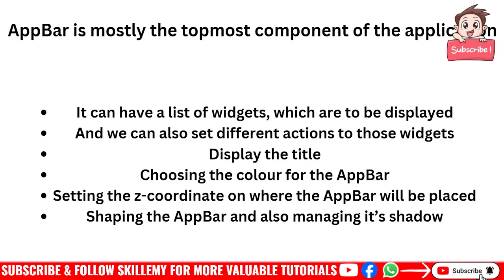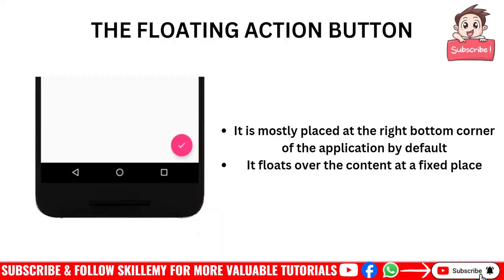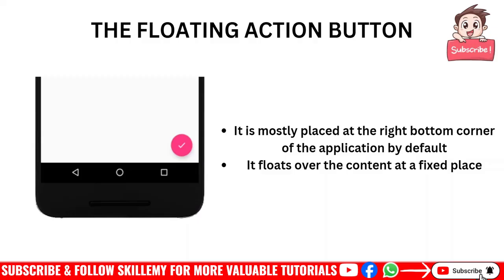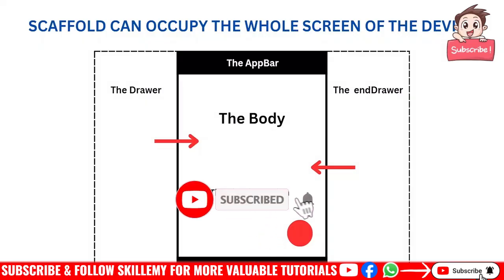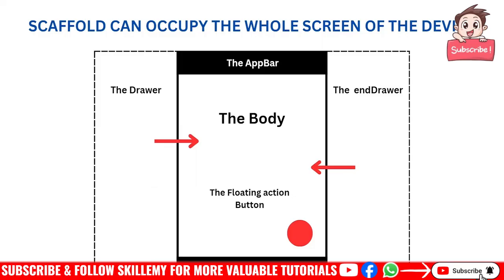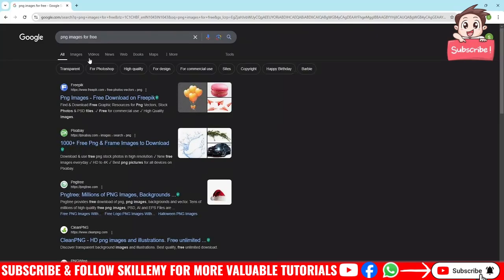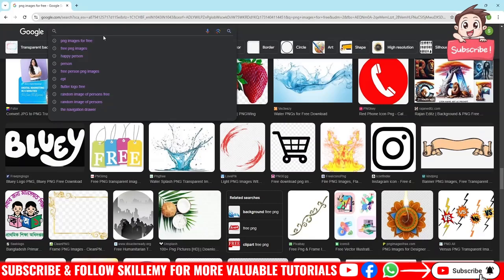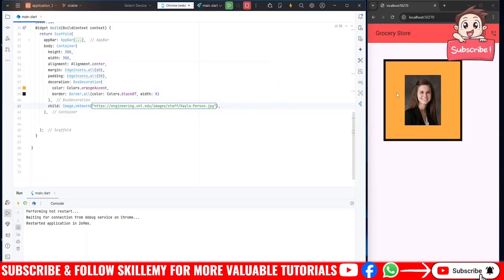FLUTTER App Development Crash Course (Part 2) | Learn FLUTTER in 3 Hours Full Tutorial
Welcome to the ultimate Flutter tutorial for beginners in 2025! This Flutter crash course for beginners is designed to take you from absolute beginner to pro in Flutter app development. If you're looking for a complete Flutter course for beginners, this video is perfect for you. Learn how to build apps with Flutter 3 through hands-on flutter projects for beginners. We'll also guide you with a Flutter roadmap for beginners to help you understand how to learn Flutter effectively. From basic UI to real-world projects, this Flutter tutorial covers everything. Also includes a FlutterFlow tutorial for beginners!

Chapters:
0:00:00 - 0:37:39 - Learning about the Appbar
0:37:39 - 0:51:54 - Creating a Floating Action Button in Flutter
0:51:54 - 1:12:40 - The Bottom Tab Navigation
1:12:40 - 1:29:55 - Learning about the Navigation Drawer
1:29:55 - 1:59:41 - Working with the Drawer Header
1:59:41 - 2:08:55 - Difference Between Drawer and endDrawer
2:08:55 - 2:17:47 - Working with the Body in Flutter
2:17:47 - 2:42:53 - The Body Container
2:42:53 - 2:55:15 - Learning about how Row Works in Flutter
2:55:15 - 3:22: 43 - Making Button in Flutter

flutter course
tutorial flutter for beginners
flutter 3 tutorial for beginners
flutter crash course for absolute beginners
flutter course for beginners
how to learn flutter for beginners
flutter roadmap for beginners
flutter projects for beginners